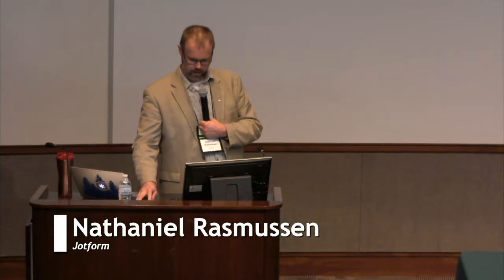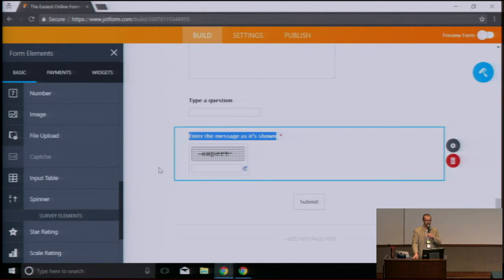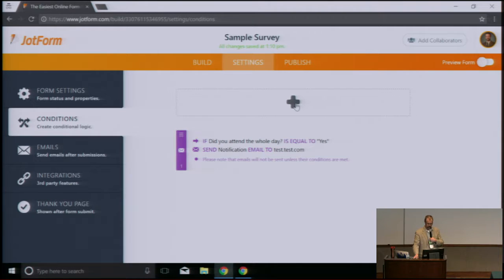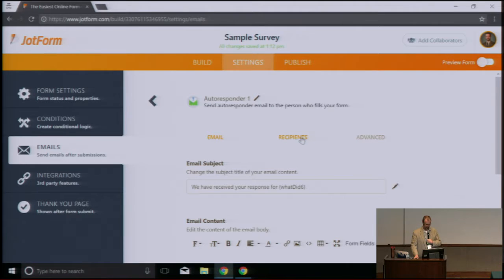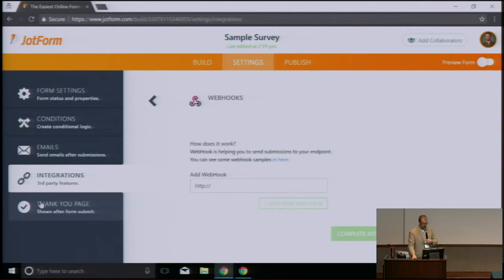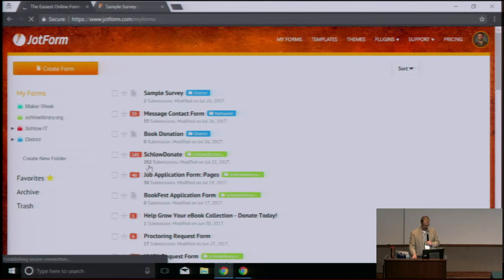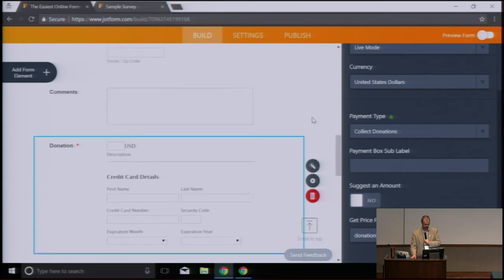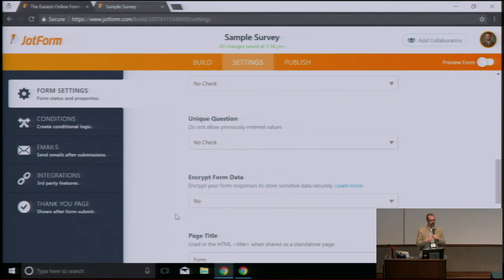D - Nathaniel Rasmussen - Jotform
Introducing Jotform - a commercial, online form creator and database service. Jotform allows you to create high quality, polished forms which you can easily insert into your website or send via email to allow you to collect and process data of many types.  Forms can easily be created using a drag-and-drop interface and inserted into your website with one line of code or even embedded directly into a webpage.
Forms can be simple or complex including custom graphics, conditional branching and custom plug ins. Jotform has a number of modules which you can include that can interact with data on other services you may use such as Google Drive, Dropbox, Mailchimp and many others.
Schlow Library has created and deployed dozens of Jotforms some of which will be shown and discussed.